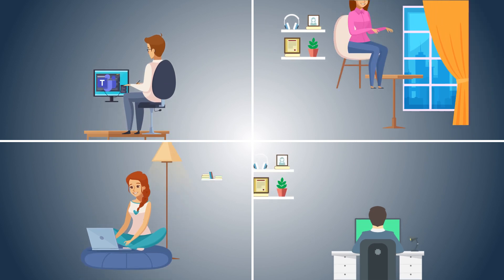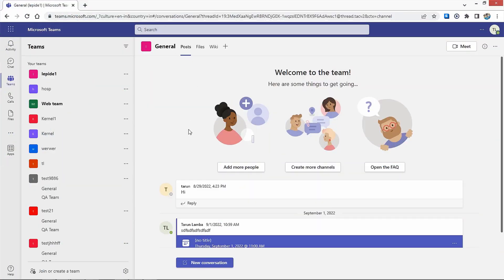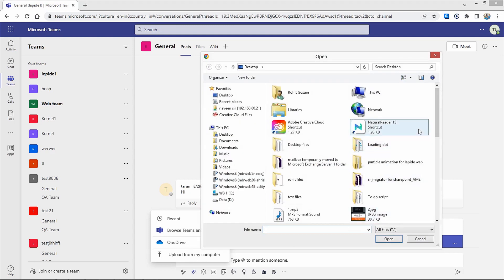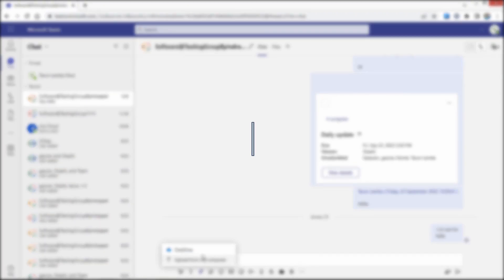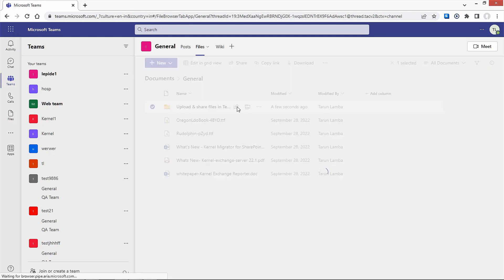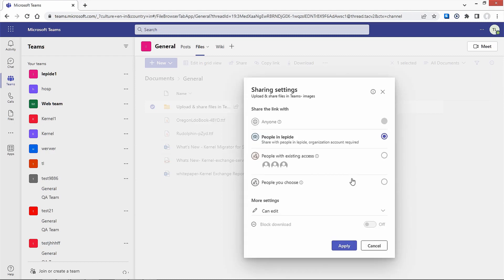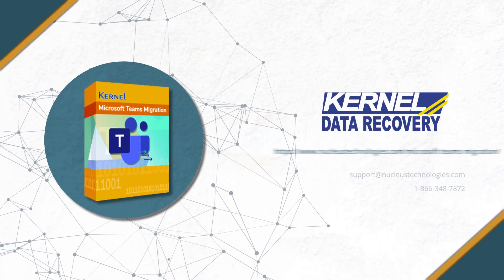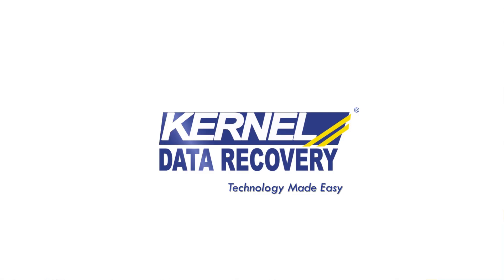How to upload and share files on Microsoft Teams?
Kernel Microsoft Teams Migration
Kernel Microsoft Teams Migration enables all its users to smoothly migrate all Teams content, including chats, channels, files, tabs, conversations, calls, notes, planners, permissions, etc., by mapping one Microsoft 365 tenant (Source) and to another (Destination). The migration process is simple and is completed within three quick steps, which makes it suitable for both technically sound and novice users. In addition, the user can run multiple migrations in one go. This utility extends its support for all Windows operating systems, including the latest Windows 11.